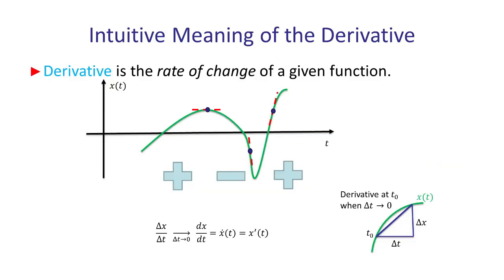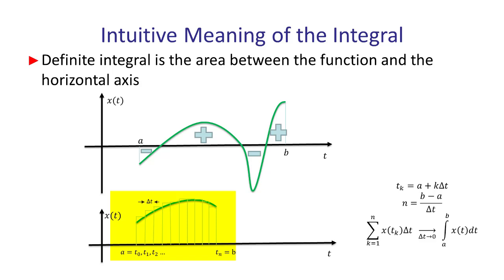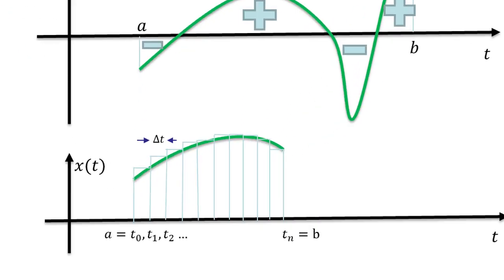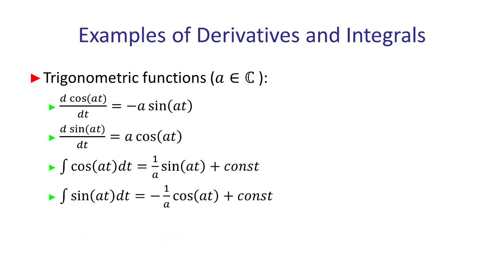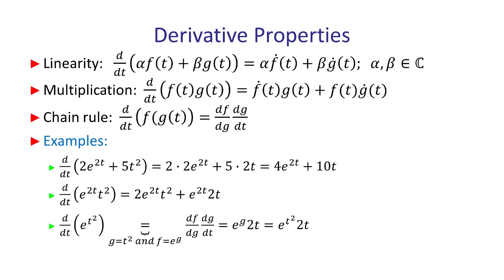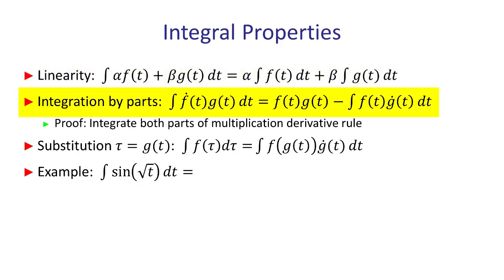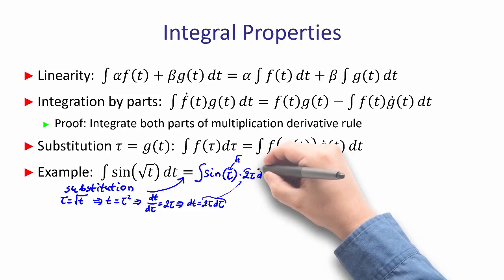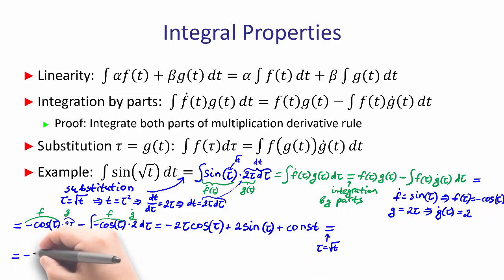Brush Up Your Calculus (Dr. Arie Nakhmani)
Prerequisite calculus materials for the course on signals and systems by Dr. Arie Nakhmani